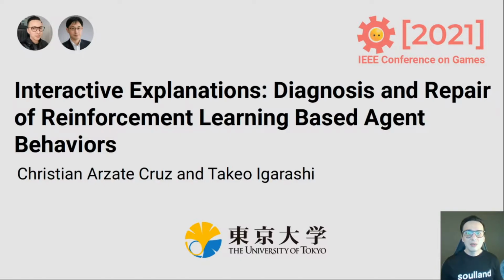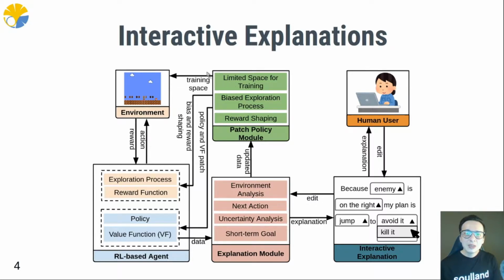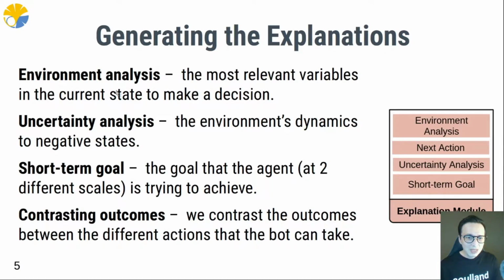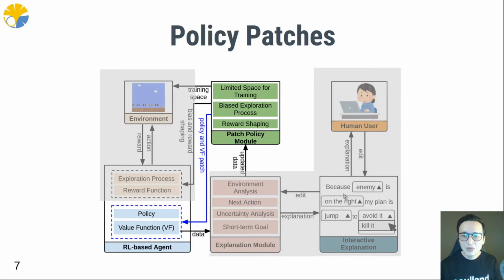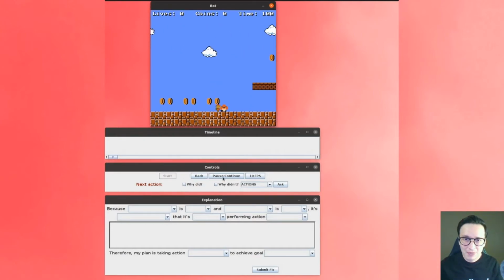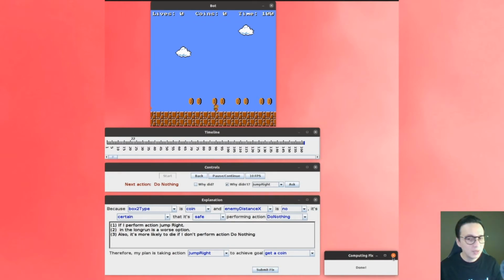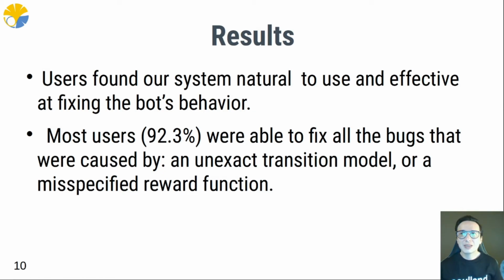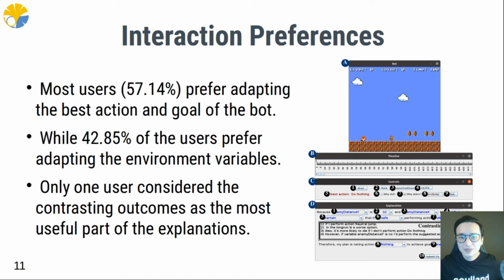Interactive Explanations: Diagnosis and Repair of Reinforcement Learning Based Agent Behaviors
Christian Arzate Cruz and Takeo Igarashi."Interactive Explanations: Diagnosis and Repair of Reinforcement Learning Based Agent Behaviors" In IEEE Conference on Games (CoG), 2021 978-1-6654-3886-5/21/